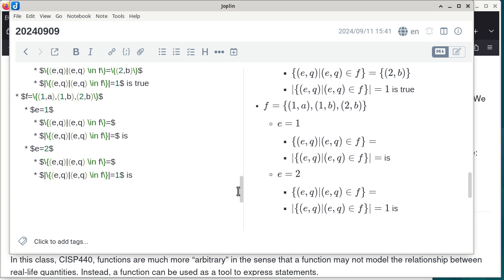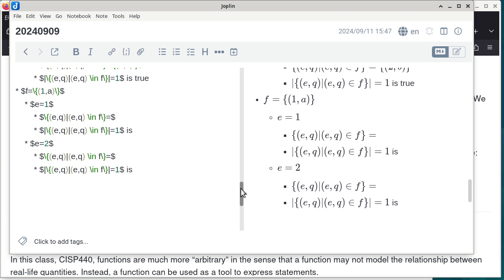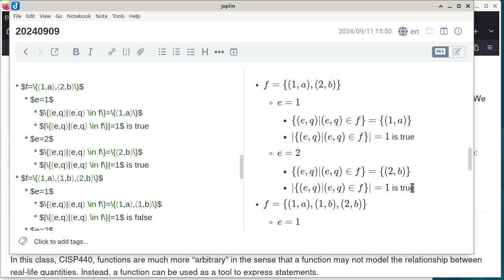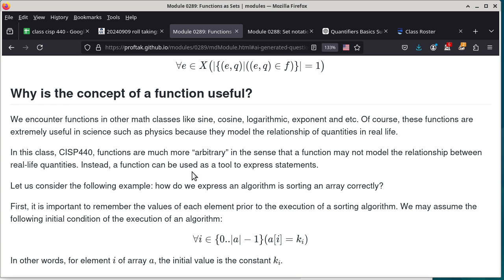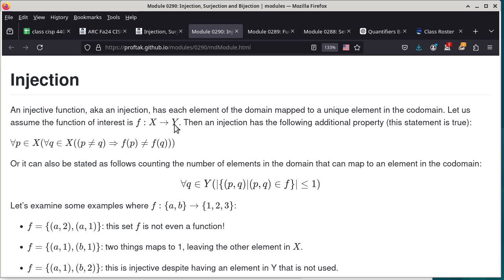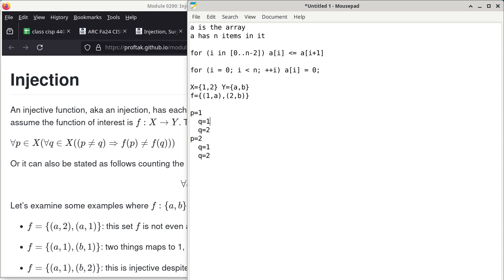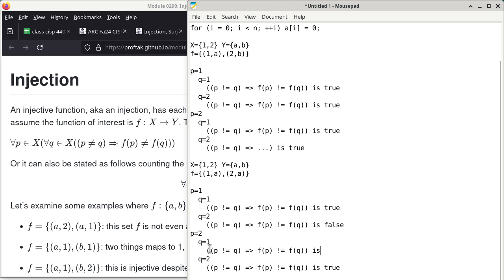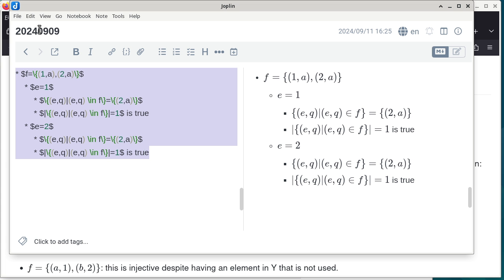20240911 CISP 440 functions, injection